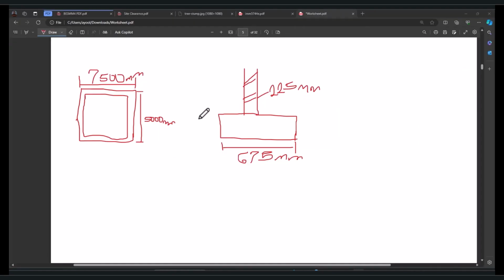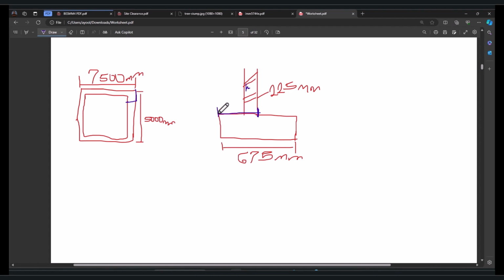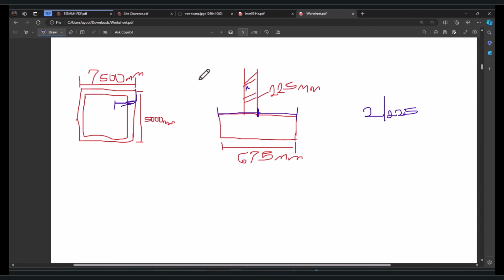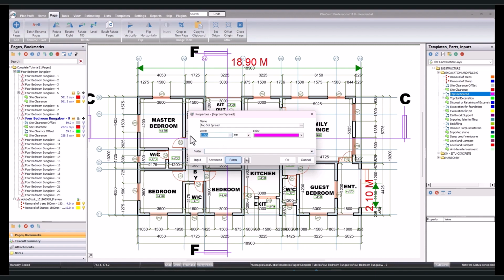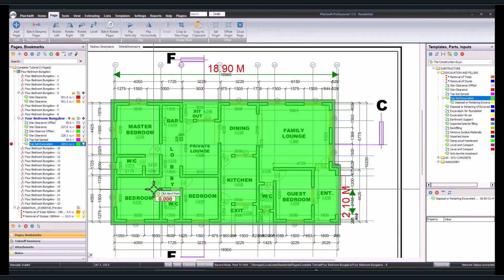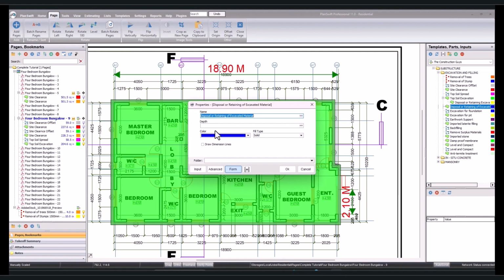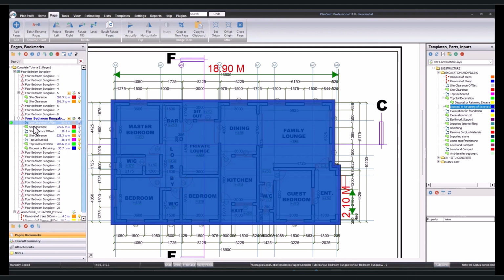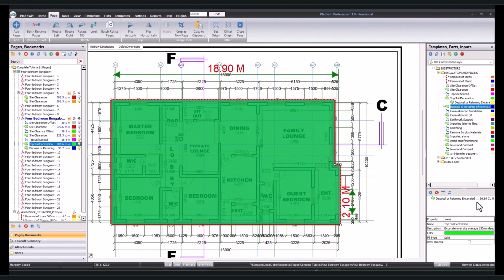L 2 || How to Takeoff for Top Soil Excavation, Disposal & Retaining Excavated Material || PlanSwift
"Efficient Top Soil Excavation & Material Management with PlanSwift: A Step-by-Step Tutorial"

In this comprehensive tutorial video, you'll learn the precise steps to optimize topsoil excavation, disposal, and retaining excavated material using PlanSwift software. Perfect for construction professionals, contractors, and project managers, this tutorial breaks down the process into clear, actionable steps.

Starting with an overview of PlanSwift's features tailored for excavation projects, we delve into the intricacies of setting up your project within the software. Learn how to accurately measure excavation areas, calculate soil volume, and efficiently manage excavated material. We'll guide you through creating takeoff lists, generating excavation plans, and seamlessly integrating them into your project blueprint.

Discover advanced techniques for streamlining excavation workflows, including tips for precise material disposal planning and retaining excavated material for future use. With PlanSwift's powerful tools at your fingertips, you'll save time and enhance the accuracy and effectiveness of your excavation projects.

Whether you're a seasoned professional looking to enhance your skills or a newcomer seeking to streamline your excavation processes, this tutorial provides the comprehensive guidance you need to excel in topsoil excavation and material management using PlanSwift software. Join us and take your excavation projects to new heights of efficiency and precision!

TIMESTAMP
Introduction 00:00
Short Explanation 01:00
Taking Off Process 02:45
Outro 06:36

The channel does not accept any responsibility for any losses that may arise from accessing or relying on the information in this video, and to the fullest extent possible permitted by law, we exclude all liability for loss and/or damages, direct or indirect, arising from the use of this video and/or the information contained within it.